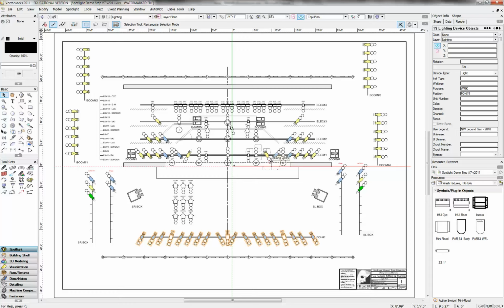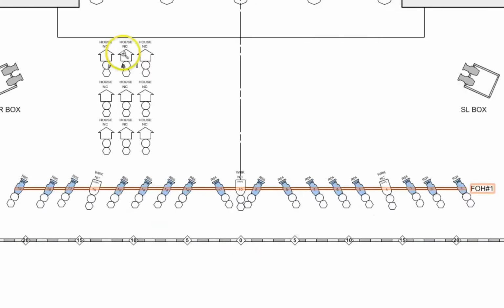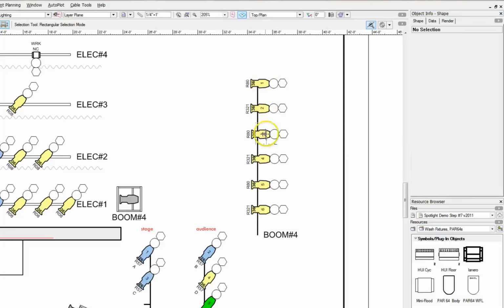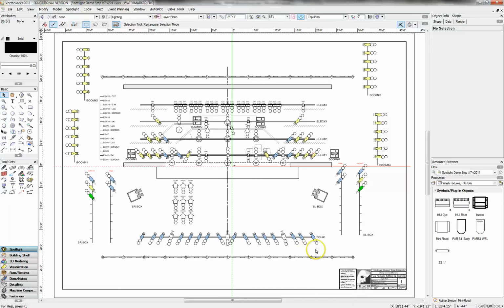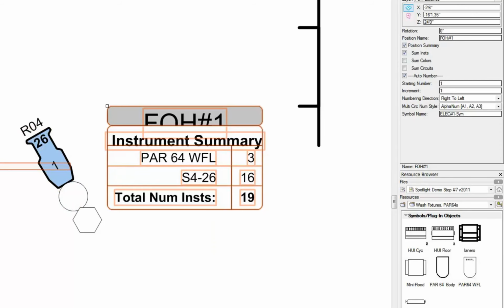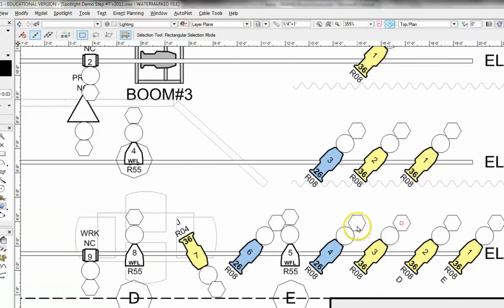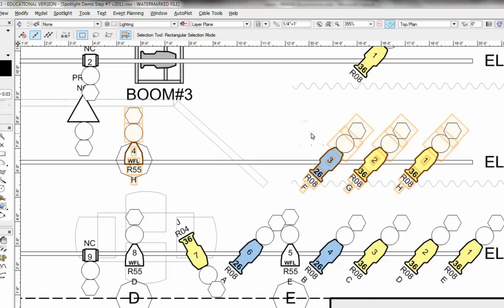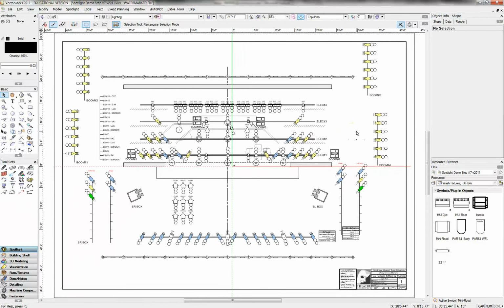8 - How to number lighting positions and create position summarys in your VW Light Plot